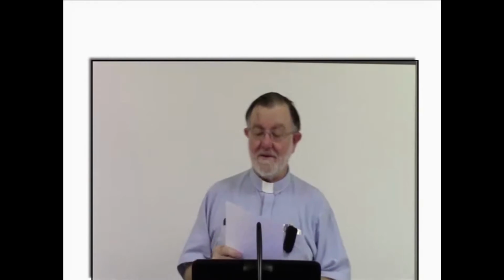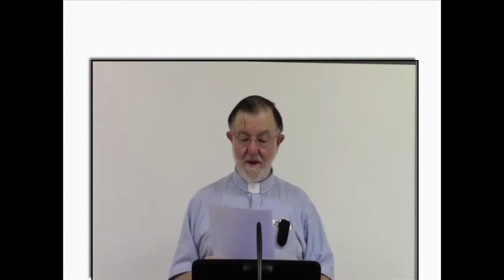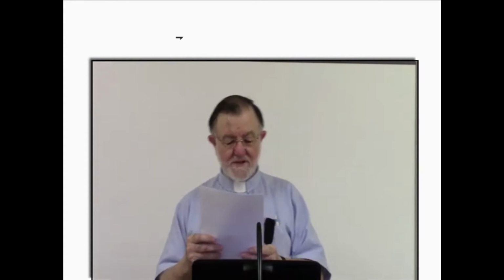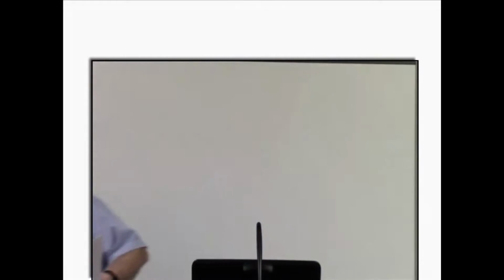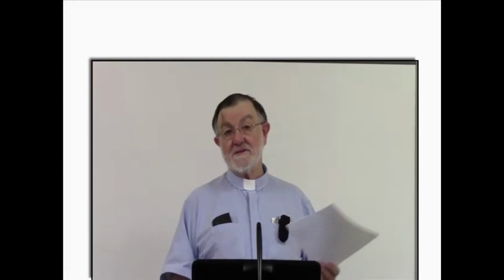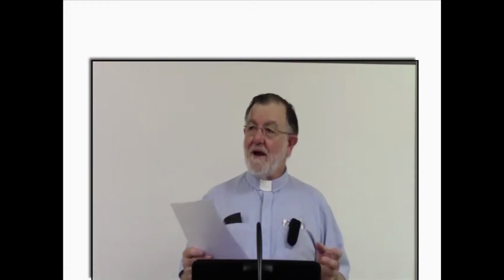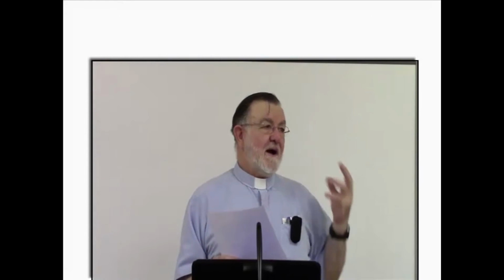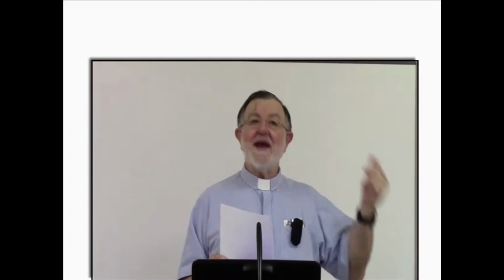Introduction to the Bible Week 1 Lecture 3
Intro to the Bible Week 1
Lecture 3: Ancient Translations of the Bible

This class, taught by Fr. Pat Madden, is recommended for lectors and for catechists, and for anyone who wants to know a little bit more about our Catholic understanding of the Bible.